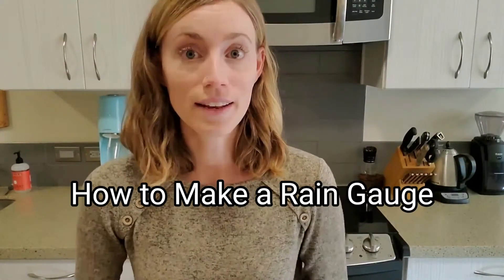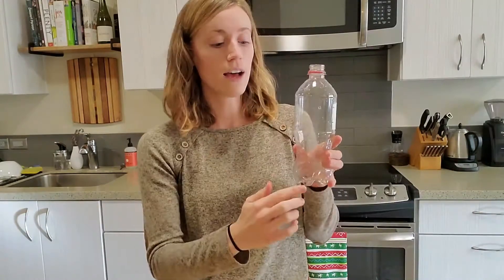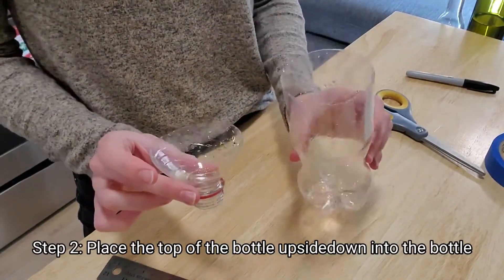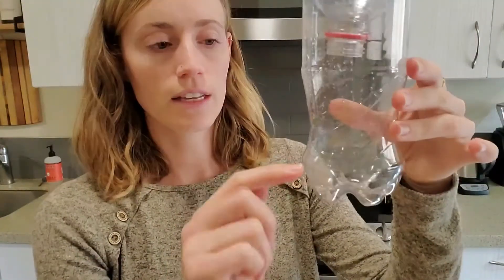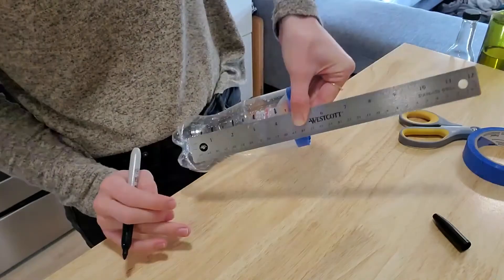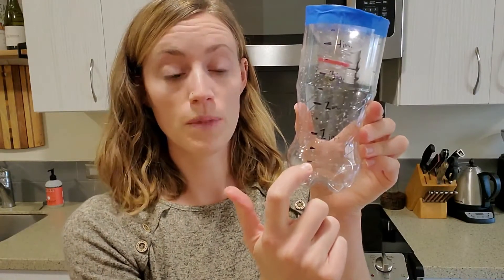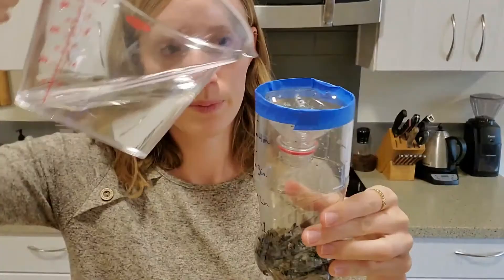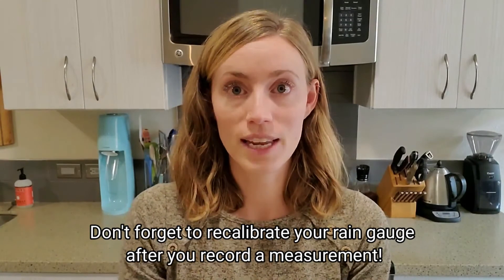Make Your Own Rain Gauge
Learn how to make a rain gauge out of a plastic bottle! Use it to track the rainfall where you live.